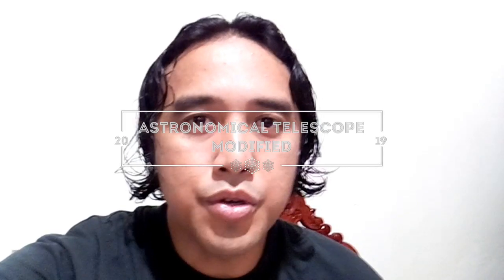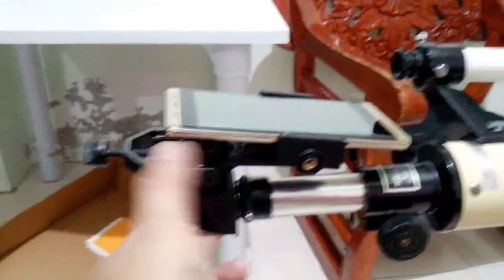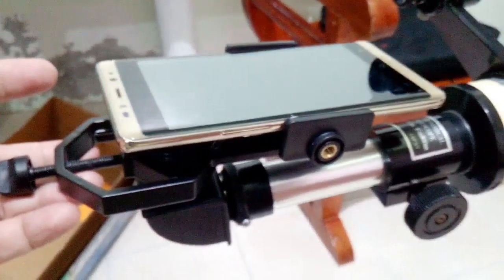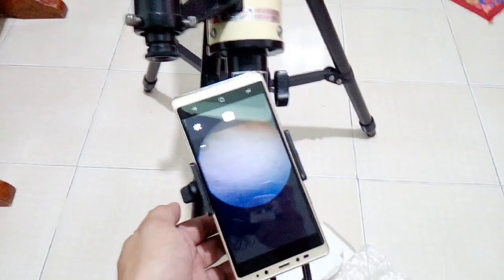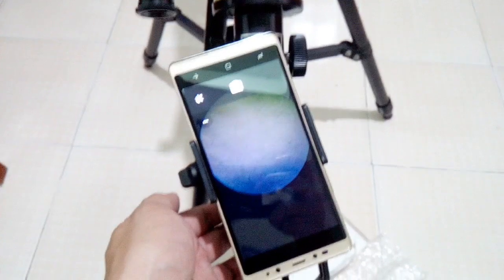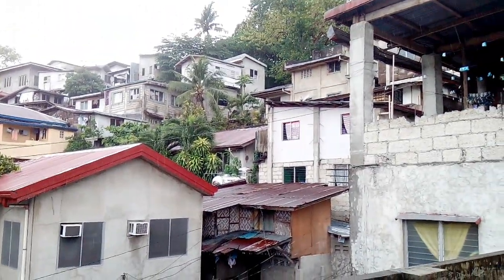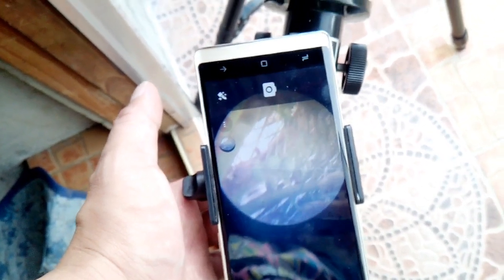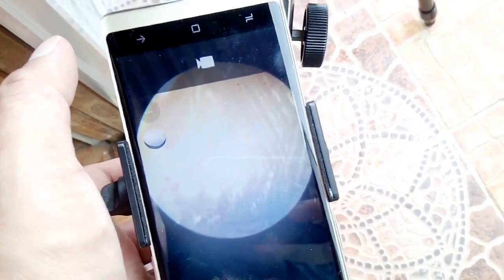How to modify your old Astronomical Telescope to capture photos and videos?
This is a step by step guide on how to modify your old astronomical telescope to take pictures & videos on anything it can gaze on like the moon, the planets, and the stars. Heck it can even capture the bikinis on a beach from a distance.